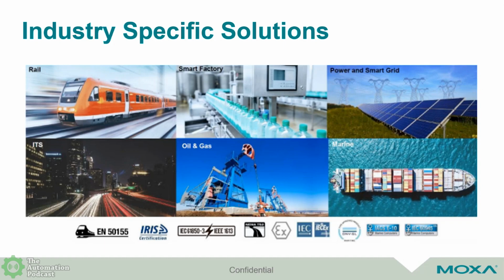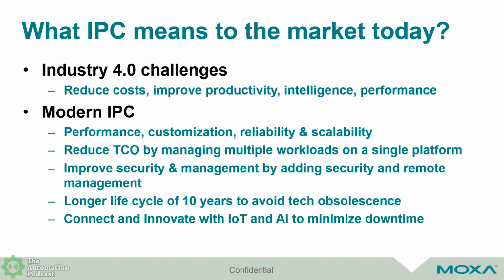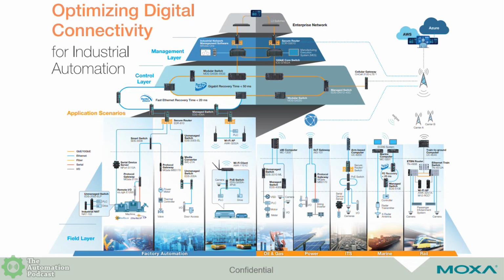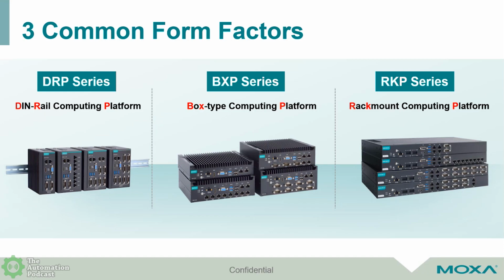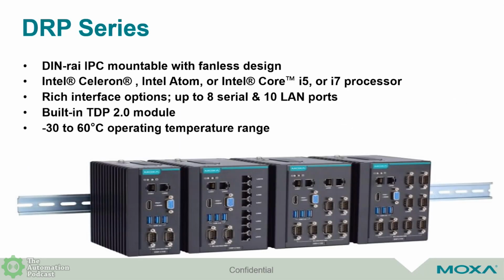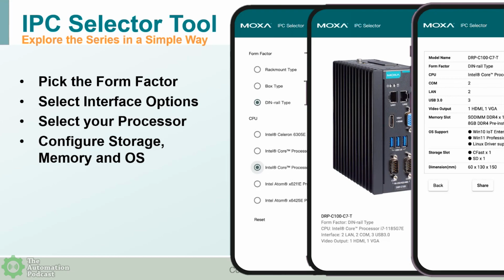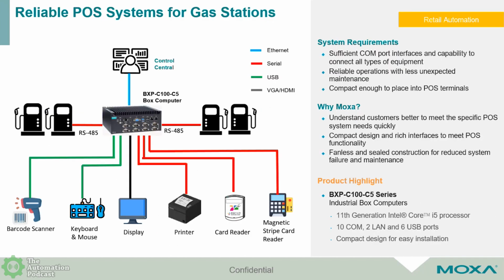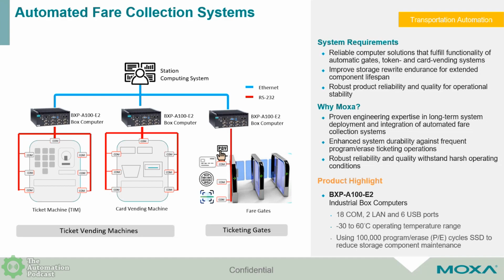MOXA's New Industrial Computers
This week Shawn's guest is Shahid Javed of Moxa, and he introduces us to their new line of Industrial Computers in  episode 181 of The Automation Podcast.